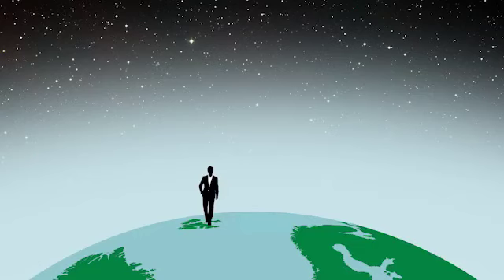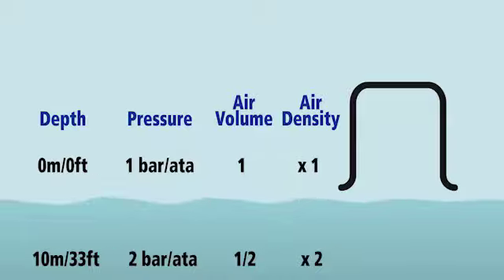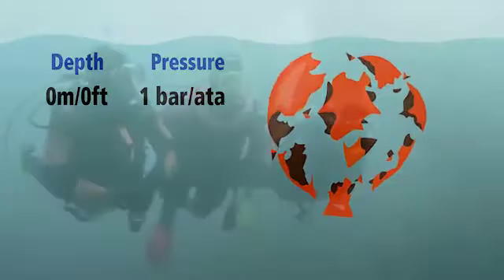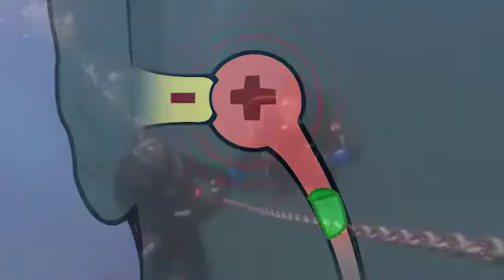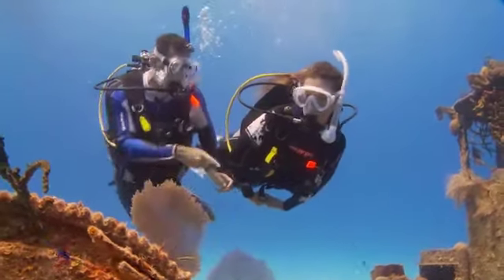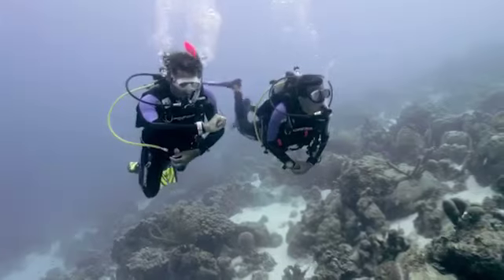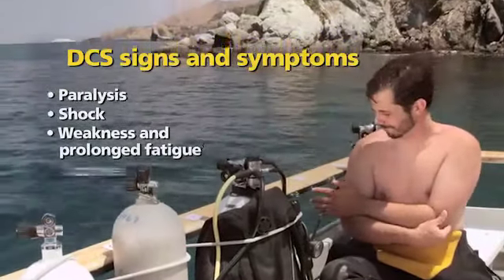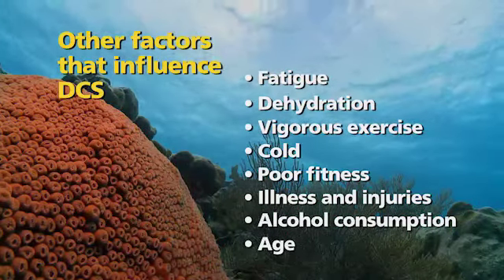Open Water Diver - Basics Principles of SCUBA Diving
The open water diver course is initial part of the scuba diver training where basic fundamentals of scuba diving is being covered and equips divers with the knowledge they will use frequently during their dive career.

This content doesn't created or belong to Scuba 101 and published for education and entertainment purposes only.